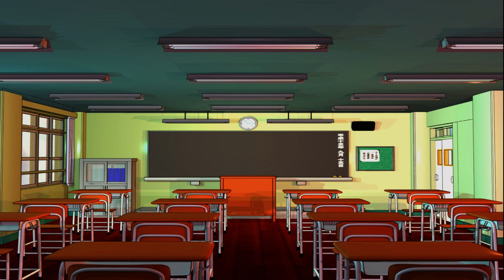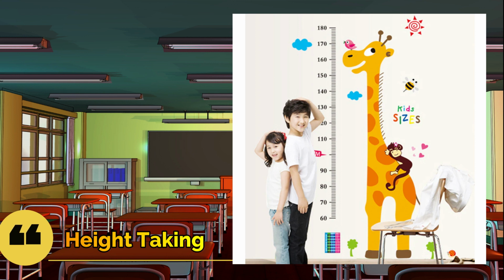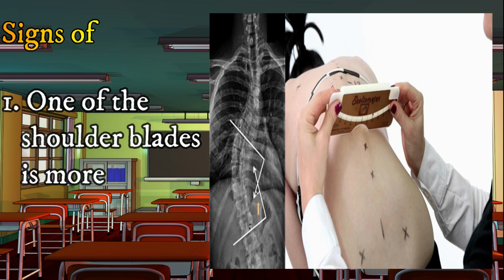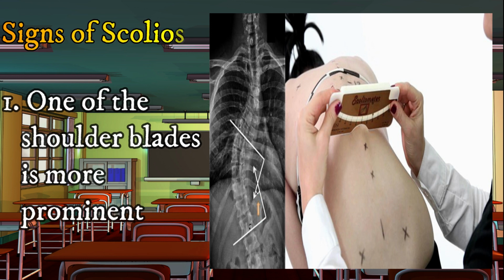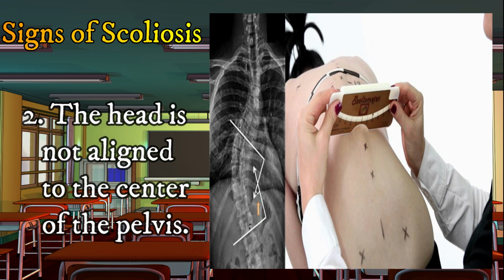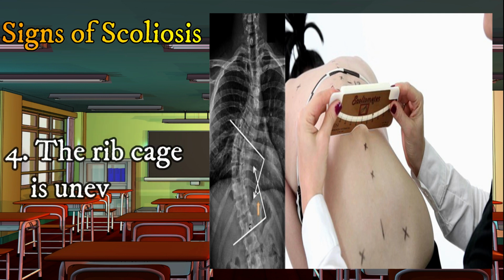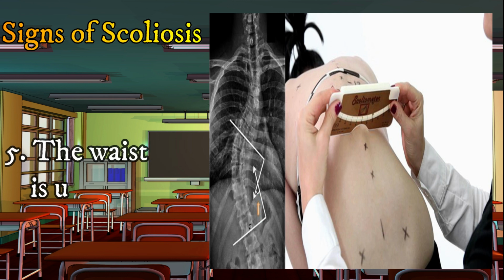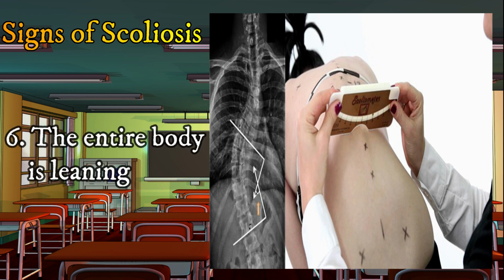HEALTH 7 : Health Appraisal and Screening Test.